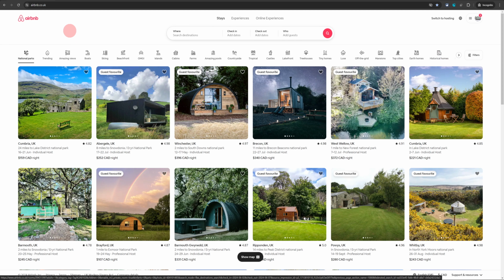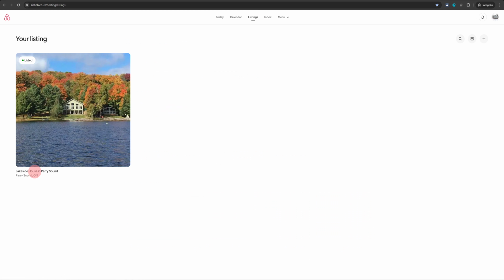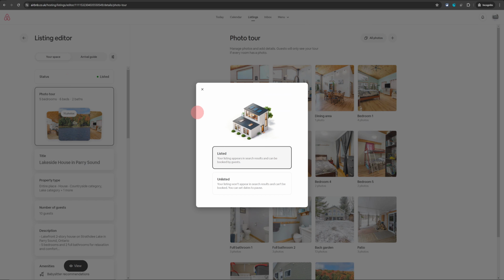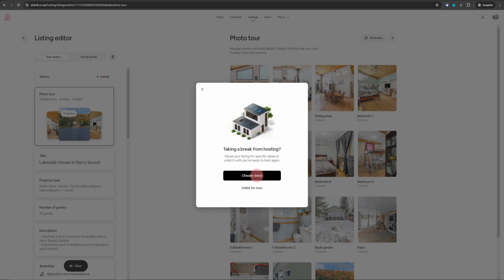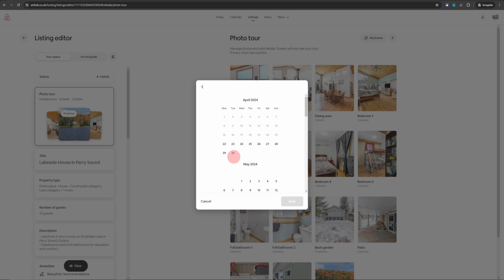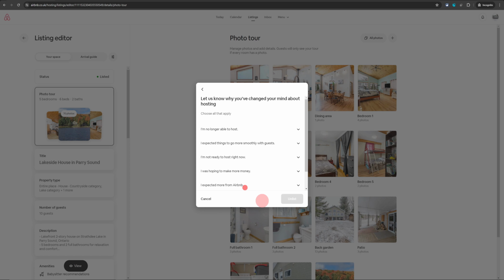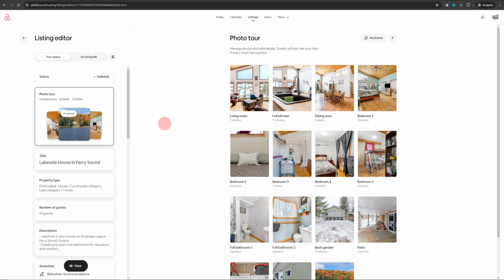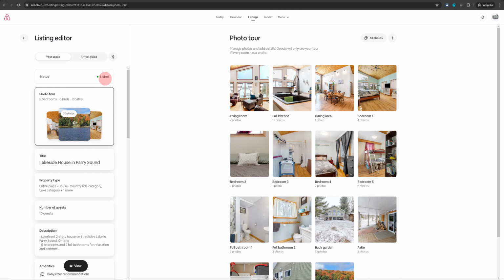How to Unlist a Property on Airbnb in 2024 | Hosting Tips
Welcome to Non-Nonsense Airbnb, your go-to channel for straightforward Airbnb hosting tips. In this tutorial, I'll walk you through the process of unlisting a property on Airbnb, whether you want to do it temporarily or permanently. This guide is perfect for hosts who need a break or are looking to pause their listings for any reason.

Unlisting Steps:

Switch to Hosting: Click on 'Switch to Hosting' at the top right of the Airbnb homepage to access your hosting dashboard.

Select Your Listing: Go to the 'Listings' tab and open the listing you want to unlist.

Change Status: In the listing editor, click on the current status (listed), then choose 'Unlisted' from the popup.

Snooze or Permanent Unlisting:

Snooze Your Listing: Select dates for temporary unlisting. The listing will automatically reactivate after this period.

Permanently Unlist: Choose this to deactivate your listing indefinitely. You can relist at any time by updating the status.

Why Consider Unlisting?

Unlisting can help manage personal use of your property, renovations, or simply taking a break. Ensure your hosting strategy aligns with your personal needs and compliance with local regulations.

Your feedback helps us create content that addresses your specific needs and challenges as an Airbnb host!